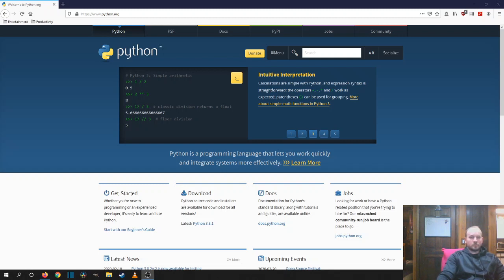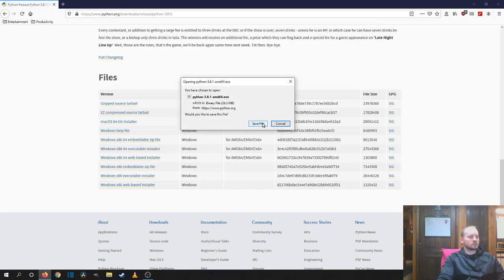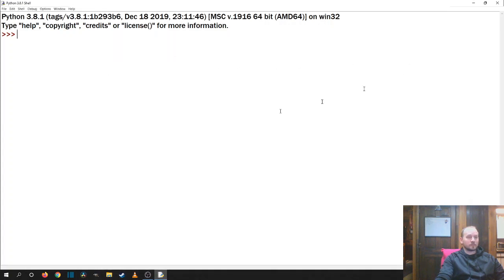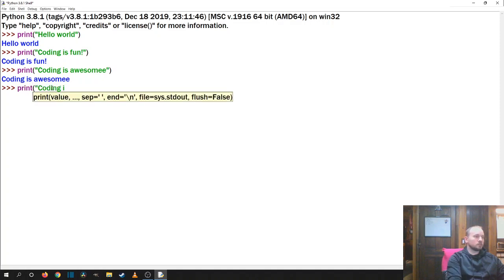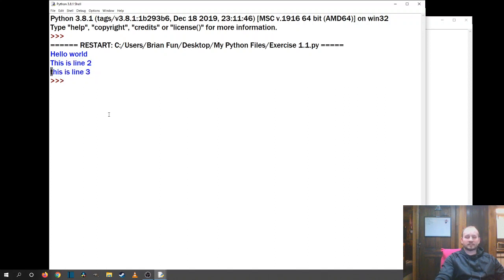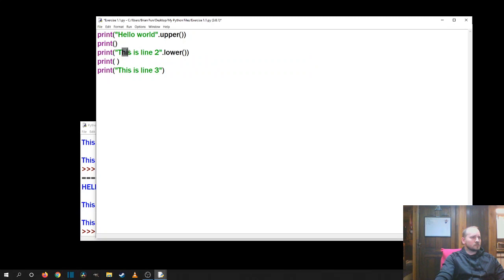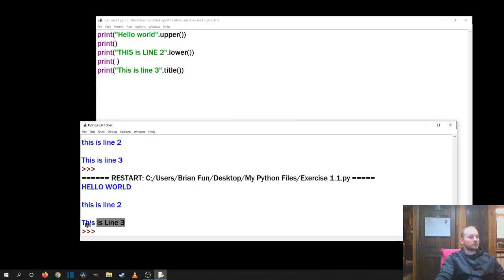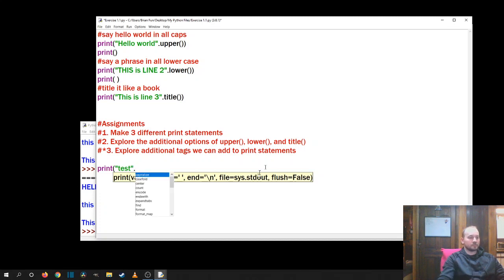Python Boot Camp - Lesson 1.1: Installing Python & Print Statements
Enjoy this emerging tutorial as I teach you the basics of Python coding. This course is designed to be accessible to all, so I hope you enjoy!